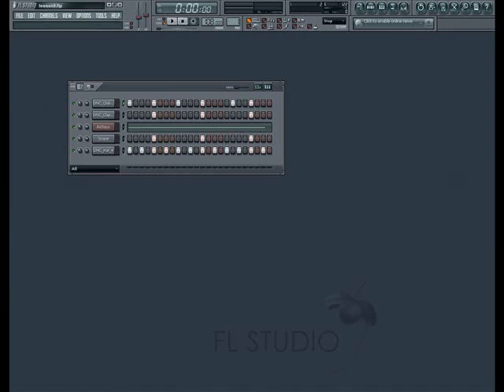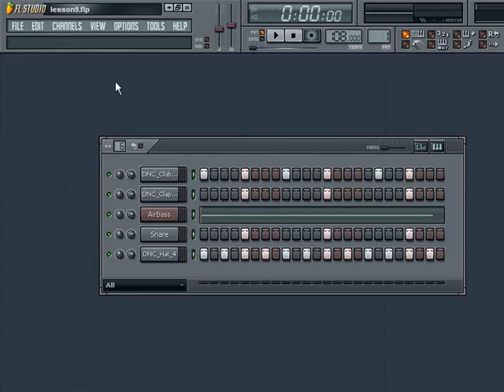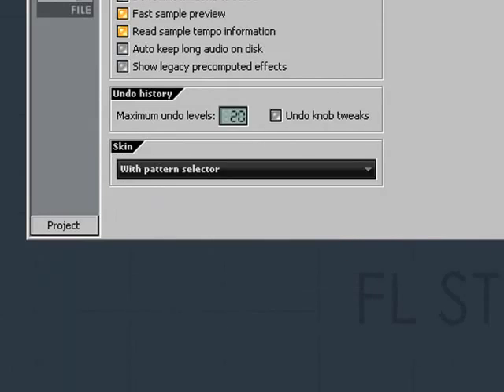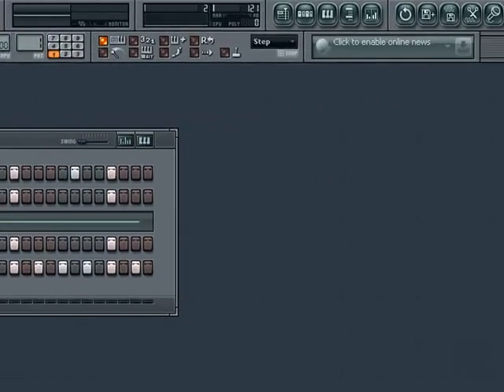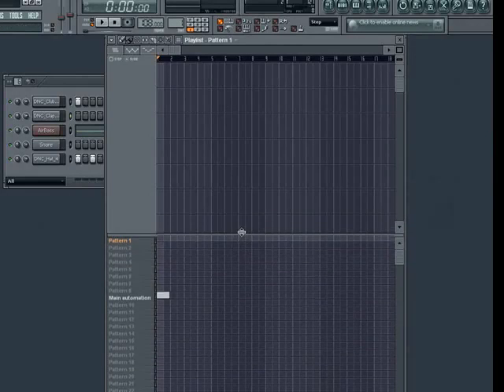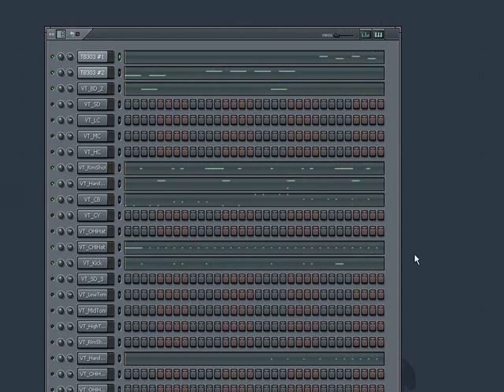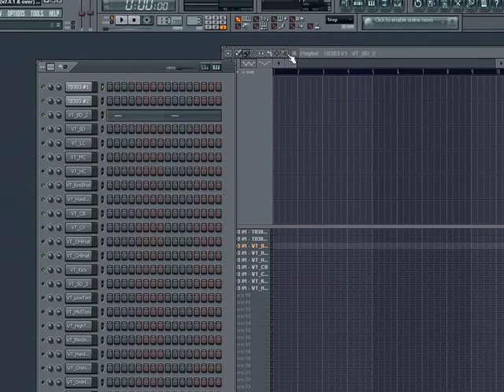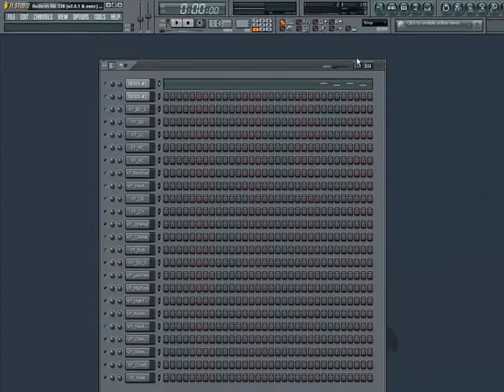သီခ်င္းေလးေတြဖန္တီးၾကမယ္ ေလ႔က်င္႔ခန္း(9)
FL Studio ေဆာ႔ဝဲကို ေလ႔လာသူေတြအတြက္